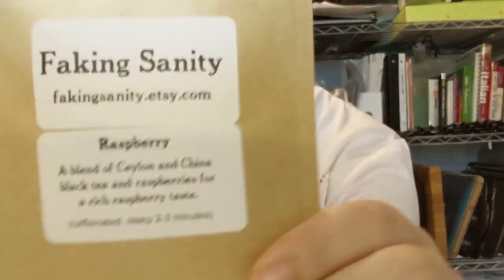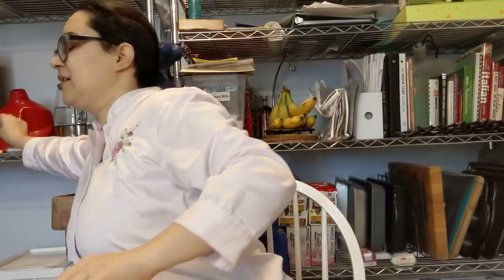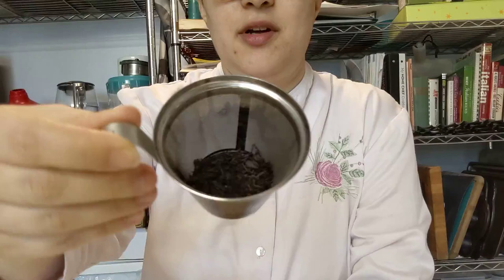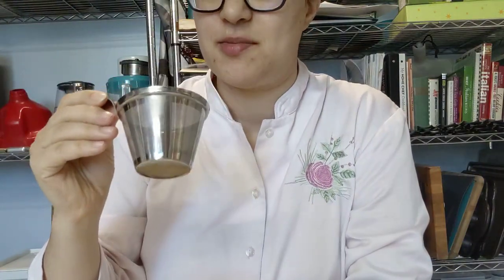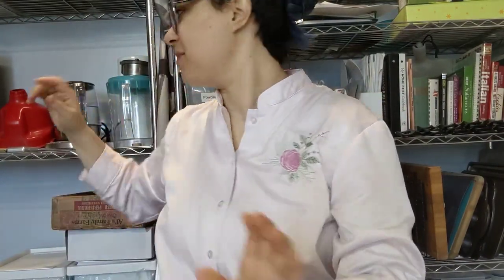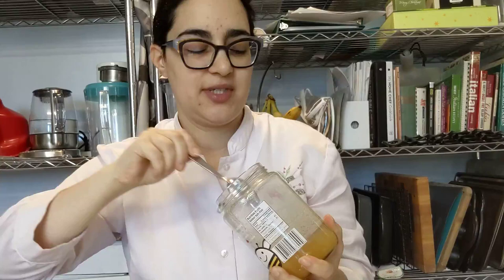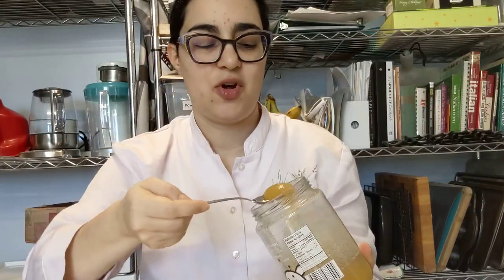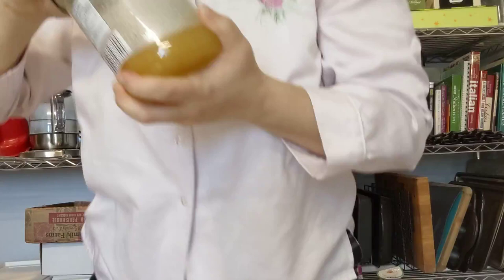Faking Sanity - Raspberry - Tea Review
Faking Sanity
Raspberry
Black tea